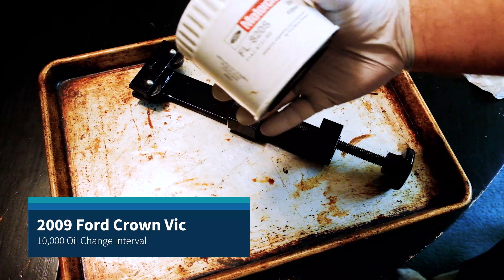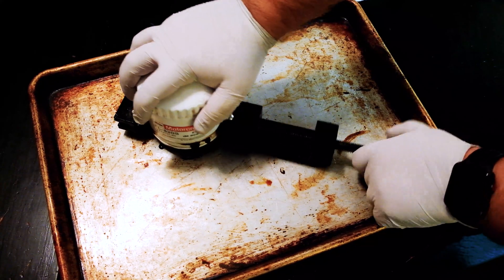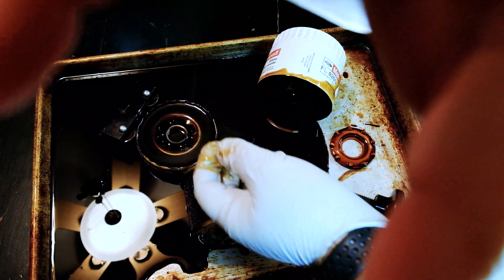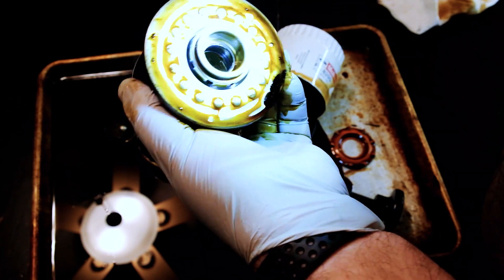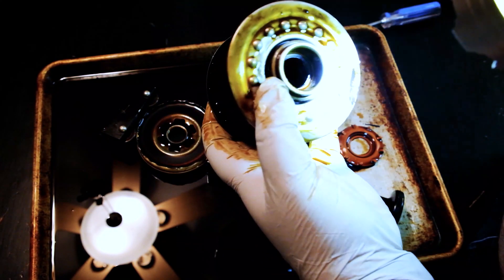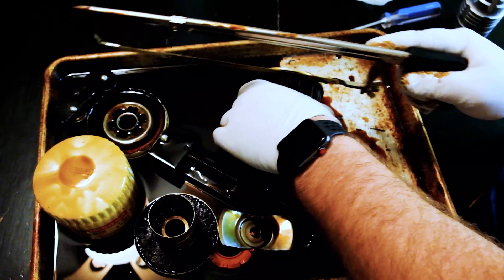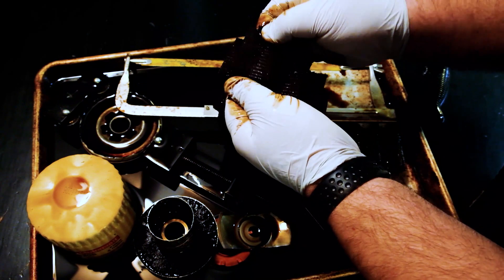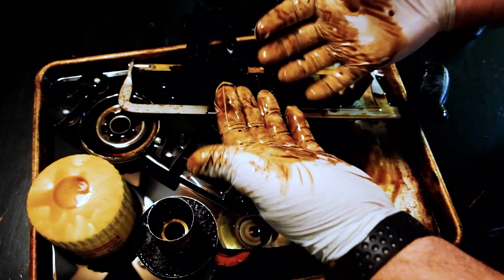Did my Motorcraft FL-820S oil filter tear?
I cut open a Motorcraft FL-820S filter after it has been on my 2009 Ford Crown Vic Police Interceptor for 10,000 miles. I always run a 30 weight oil in this car. The car has around 360,000 mile on it. Watch the video to see if I found any tears in the filter media and how many.